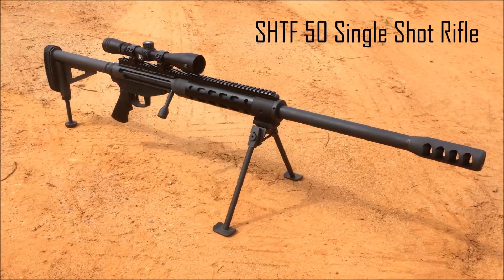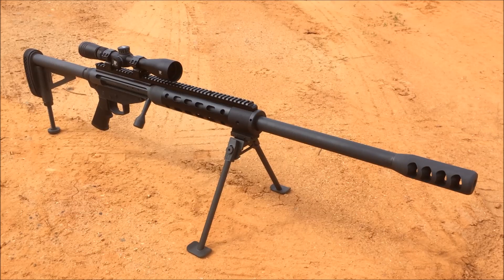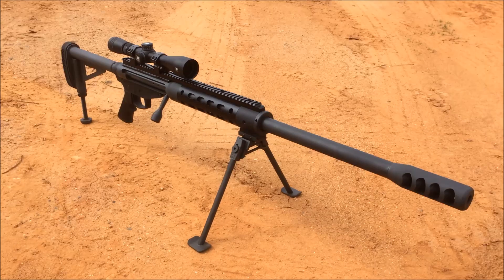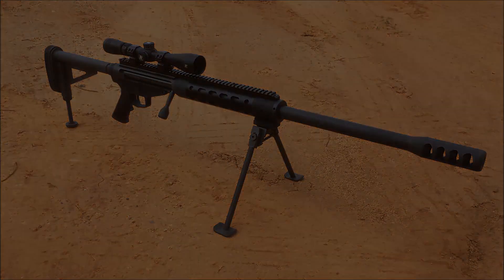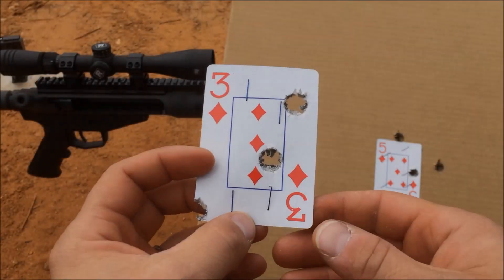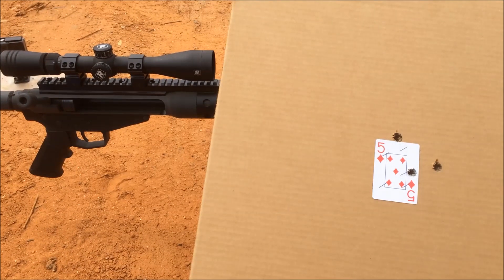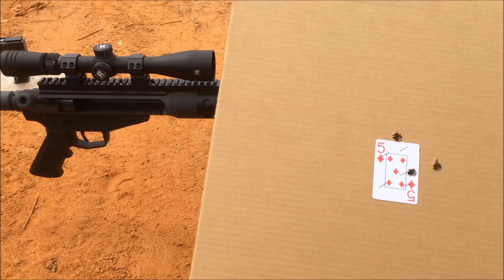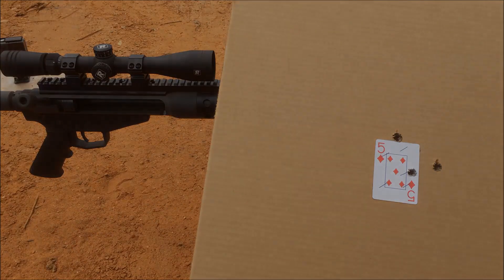SHTF 50 BMG & Redfield Scope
An Overview of my SHTF 50 Single Shot Rifle with the Redfield Revolution 3-9x40mm TAC-MOA.